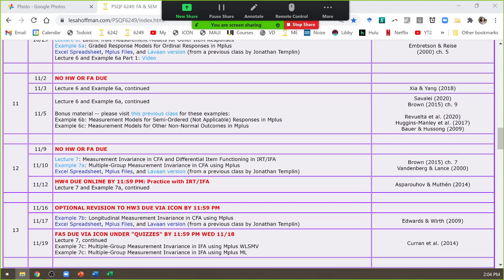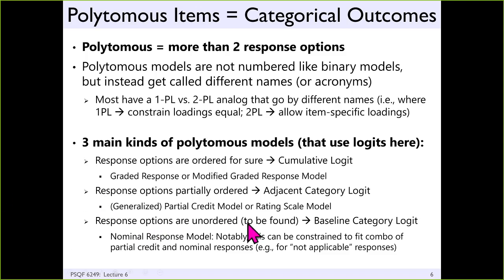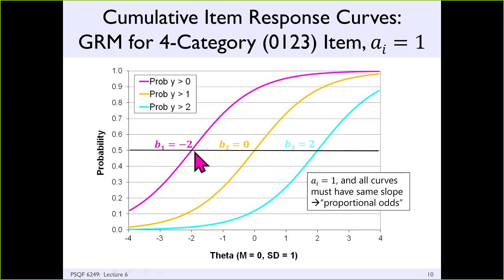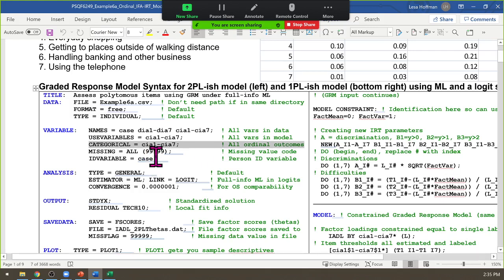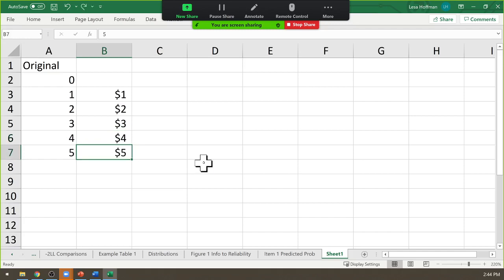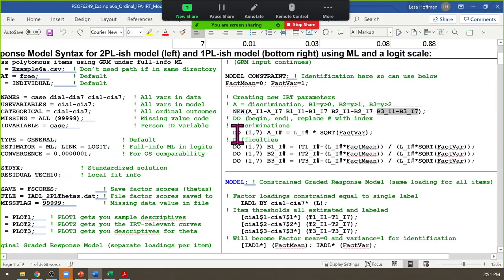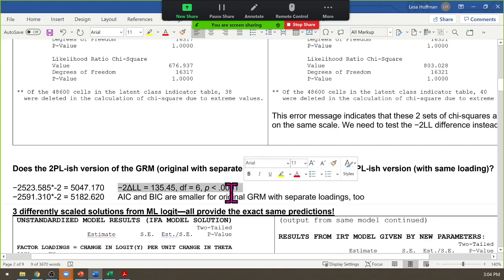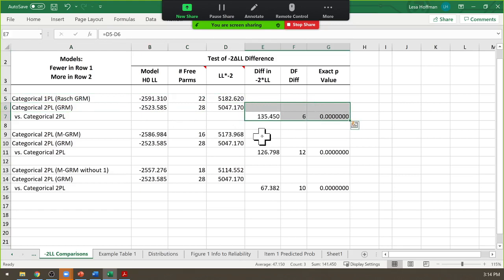PSQF6249_Lecture6_Example6a_Part2